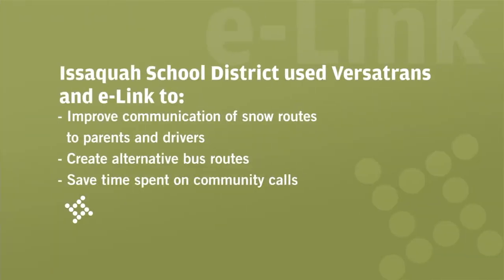Versatrans Client Testimonial: Issaquah School District Manages Bus Boundary Changes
Washington's Issaquah School District #114 selected Versatrans Routing & Planning and e-Link to manage school boundary changes.